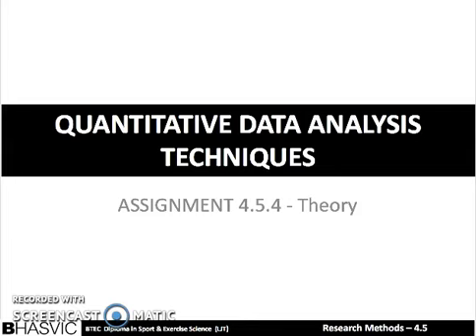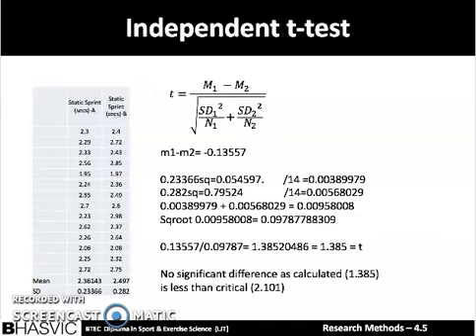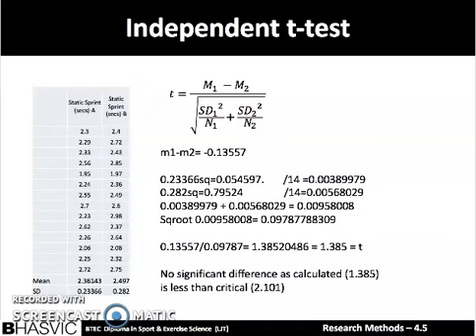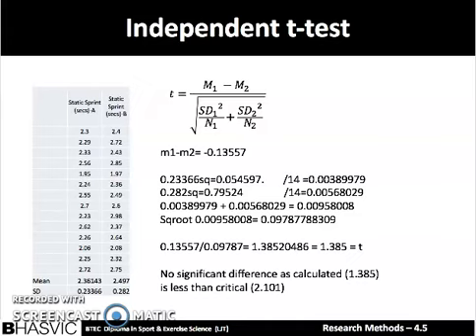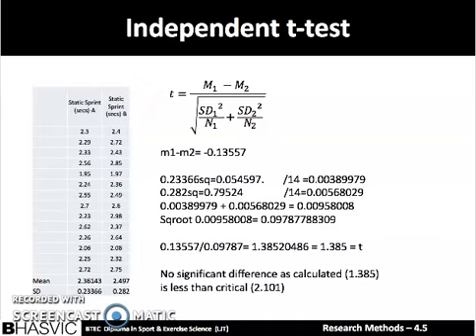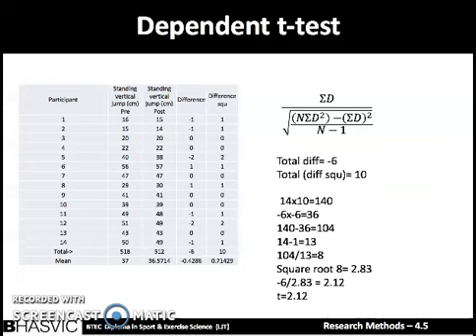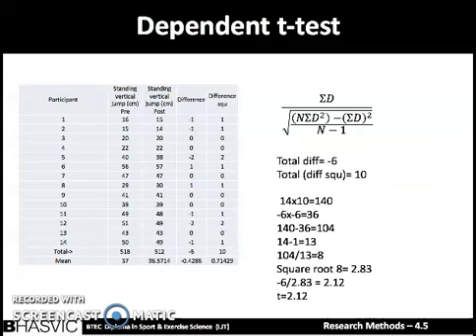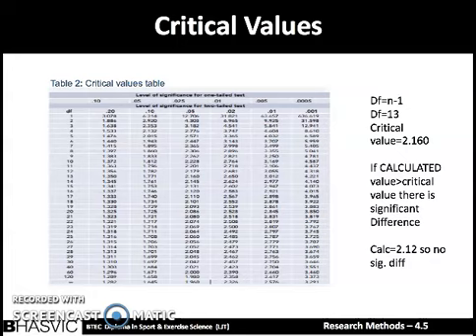4.5 (part 5)